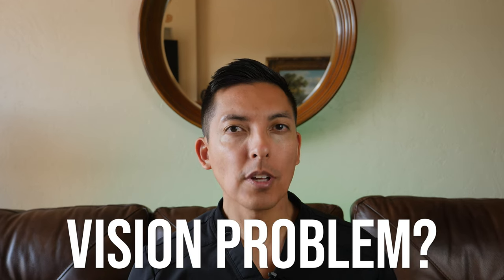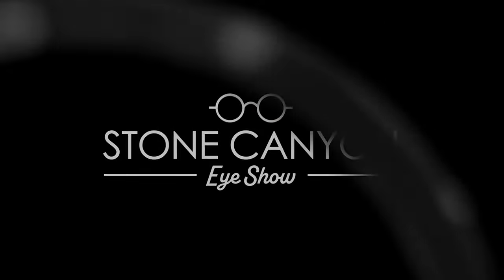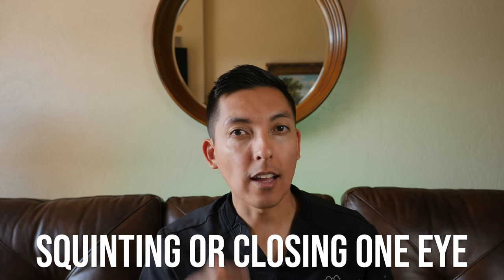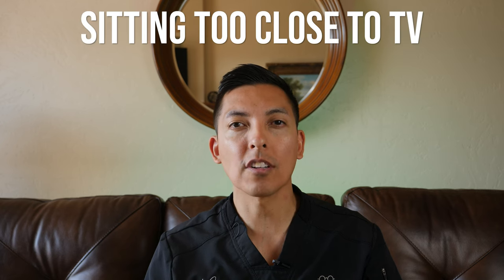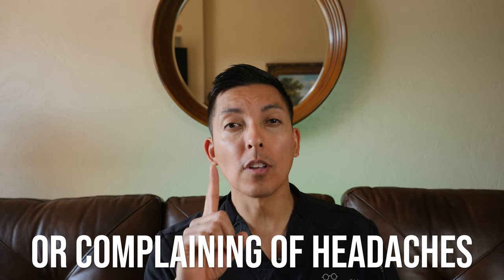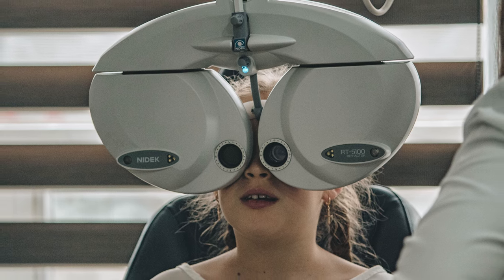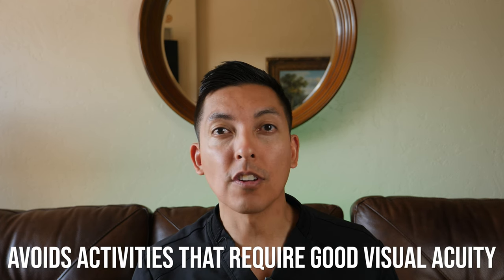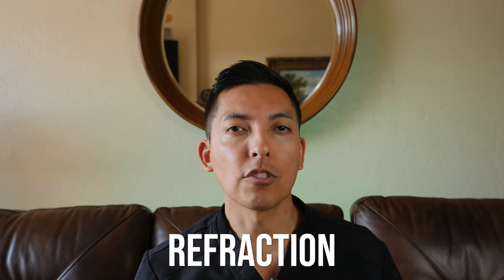Signs Of Vision Problems In Children (2024)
Signs of vision problems in children may be easy or difficult to see for parents, teachers, and adults. In this video Dr Smith (@doctorsmith) goes over some of the main signs that a child can't see well or has problems with their vision or eyesight. If a kid has problems seeing, how do you know? The answer to how see the signs of vision problems in kids is found in this video. Sometimes parents ask, "how do I know if my child has vision problems?" This video will help explain this topic.

SCHEDULE AN EYE EXAM: (Dr Smith is taking new patients)

Product Links
Eye Mask (Hot and Cold Compress)
Cotton Tip Applicators (wooden Q-Tip)
Hypochlorous Acid Lid Spray (to spray wooden Q-Tip before lid massage)
MOISTURE CHAMBER EYE PATCH
PRESERVATIVE FREE DRY EYE DROPS
NIGHT TIME DRY EYE OINTMENT
HOSPITAL SKIN TAPE
LUMIFY REDNESS RELIEVING DROPS
OPTASE INTENSE DRY EYE DROPS
Dr Smith's Favorite Omega 3 Fish Oil
Dr Smith's Favorite home juicer
Ocusoft (lid wipes)
Optase (lid wipes and Dr Smith's Favorite)
Systane (lid wipes)
Foaming Eyelid Cleanser

ATTENTION
MEDICAL ADVICE DISCLAIMER: All knowledge shared in this video and in the description including: recommendations, advice, content, product info, links to additional information, and all other links is for infor­ma­tional pur­poses only. Dr Smith, Dr Beard, or any other author for guest on any video in this channel does not pro­vide any med­ical advice on this channel or related social media streams and websites including blogs and podcasts. Searching out and watching the content in this channel and related social media platforms and websites DOES NOT CREATE A DOCTOR/PATIENT RELATIONSHIP IN ANY WAY between any author or guest and yourself or your family. Furthermore, any conversation in the comments section, or through any other means of communication also does not create a patient/physician relationship with the principal author or any guest on the show even if the viewer or person creating the comment or posting the question decides to include personal information about any medical conditions or medical questions they may have. Absolutely no information given in this video or it’s description is intended to estab­lish a physician-patient rela­tion­ship, to replace the ser­vices of a trained physi­cian or health care pro­fes­sional, or oth­er­wise to be a sub­sti­tute for pro­fes­sional med­ical advice, diag­no­sis, or treatment. You should con­sult a licensed physi­cian or appropriately-credentialed health care worker in your com­mu­nity in all mat­ters relat­ing to your health.